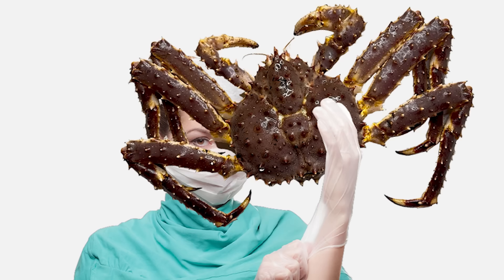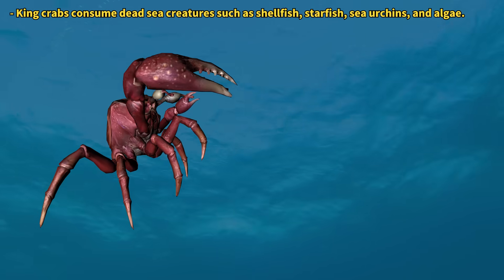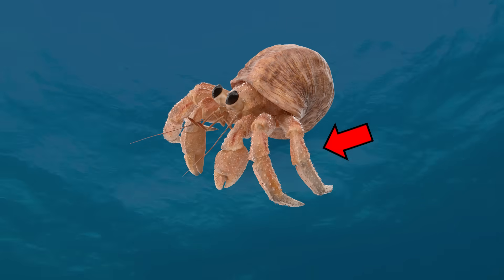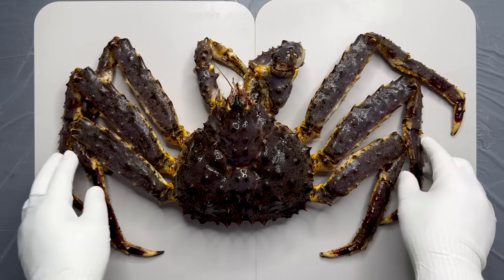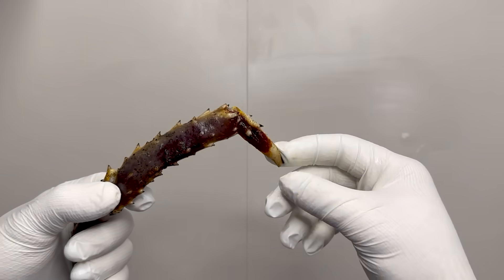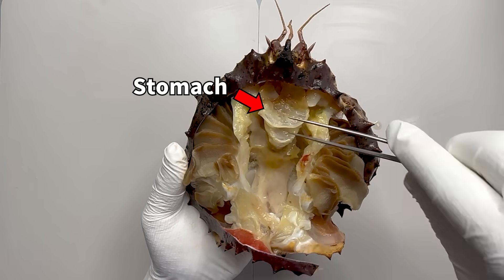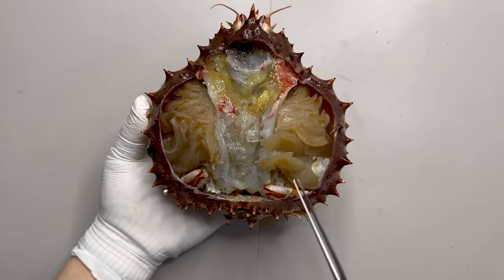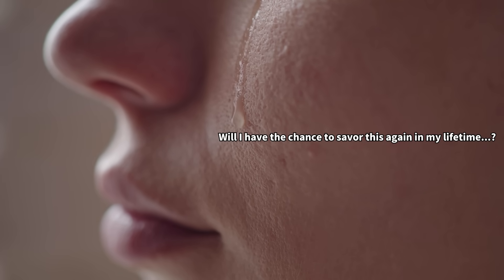Why the King Crab is Not a "Crab" - King Crab Dissection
Welcome to the intriguing world of the king crab! Often mistaken for having eight legs, king crabs actually share more in common with their crustacean cousins than meets the eye. But if it's not the number of legs, what really sets the king crab apart from other crabs? Dive into this video to uncover the hidden differences and learn why king crabs are such fascinating creatures.